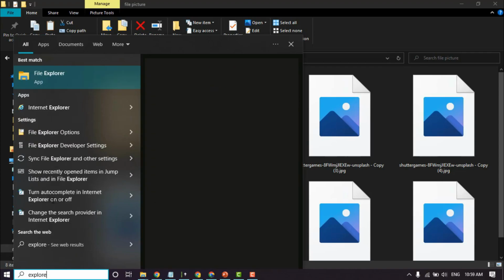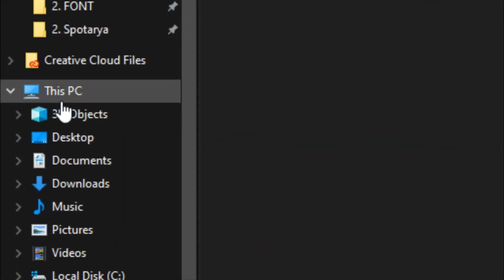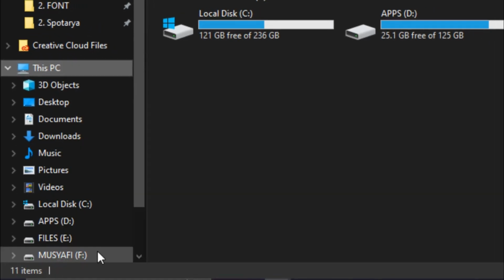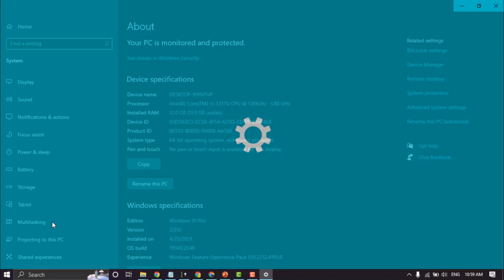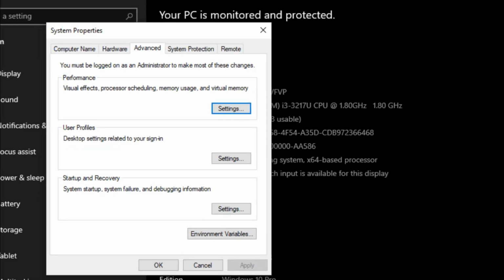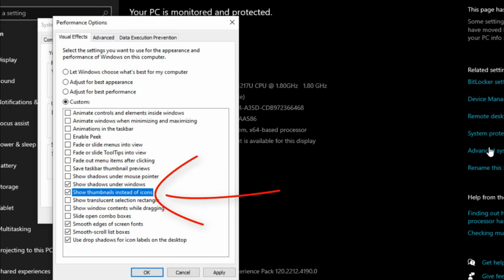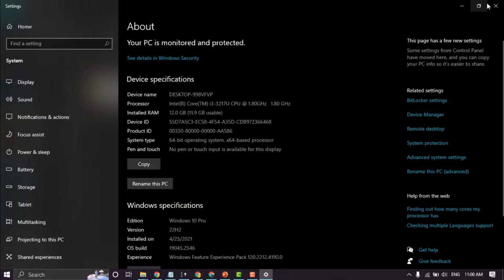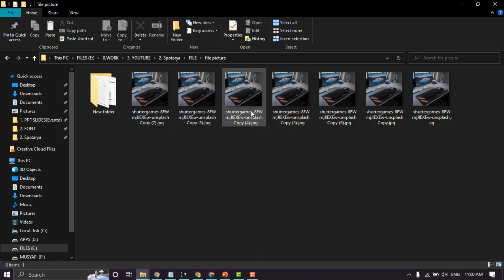Windows 10 Not Showing Thumbnails Of Photo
Windows 10 not showing thumbnails of photos - When you open the file explorer on a Windows 10 laptop, you will see a thumbnail of the file. But sometimes on some laptops or PC, we experience a problem where the thumbnails don't appear as usual.

So to fix Windows 10 not showing thumbnails of photos, you can follow the tutorial like I've shown in this video.

video files not showing thumbnails.